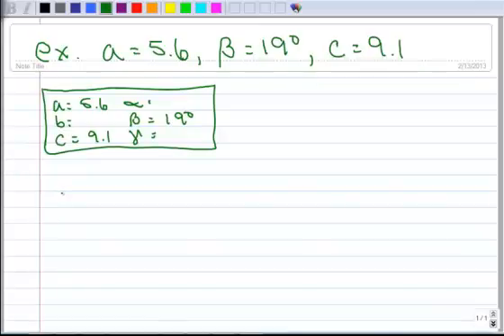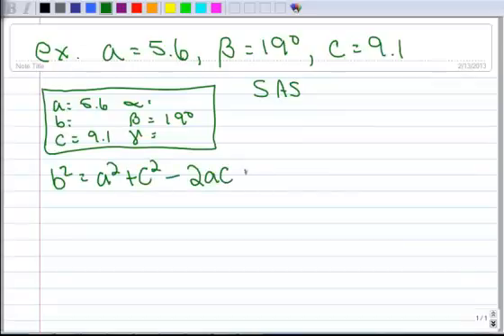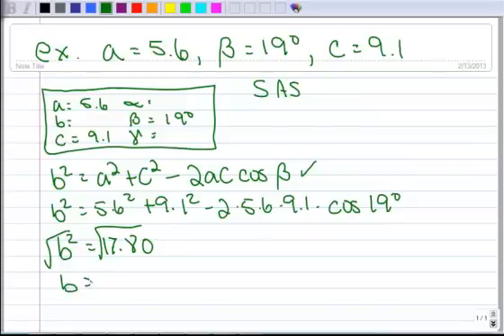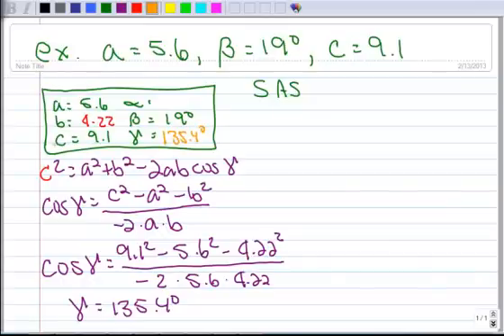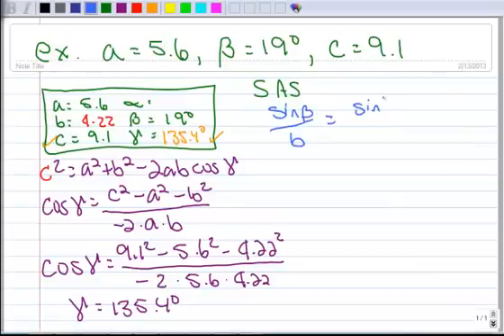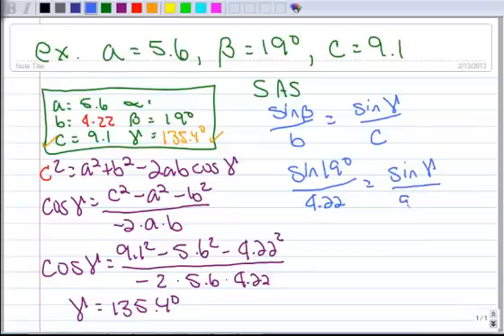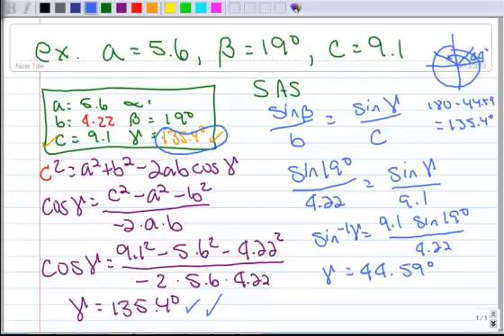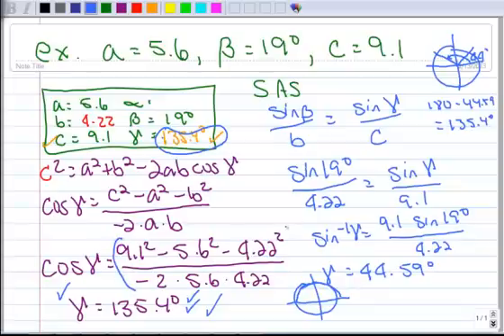3.5 Law of Cosines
A SAS condition solved with law of cosines.